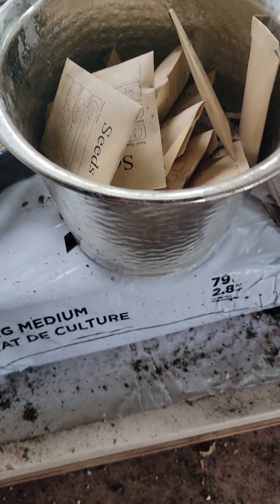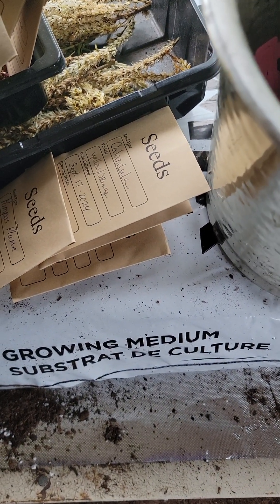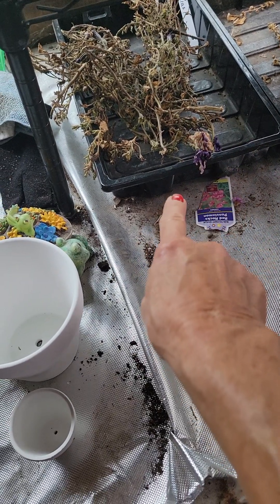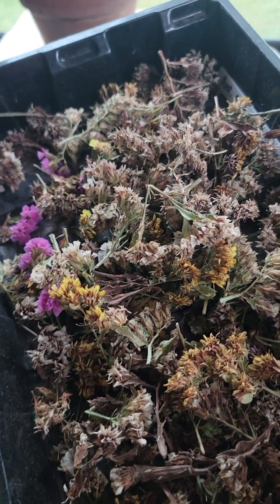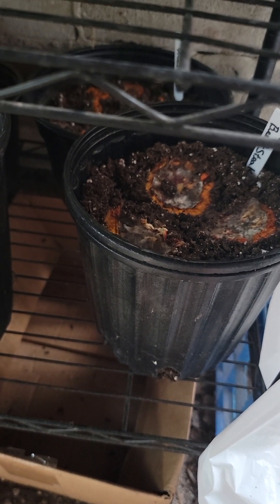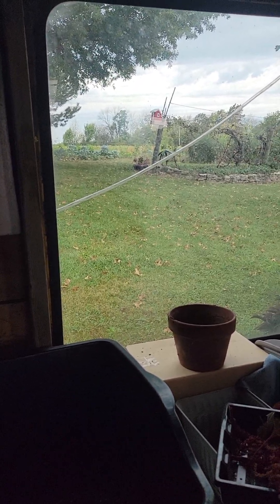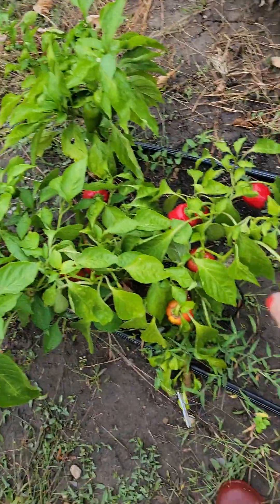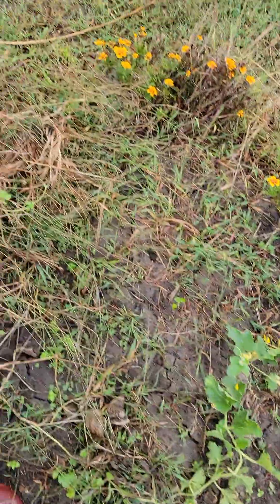Harvested Seed for next year.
Seed Harvested, dried flowers, sad tomatoes.